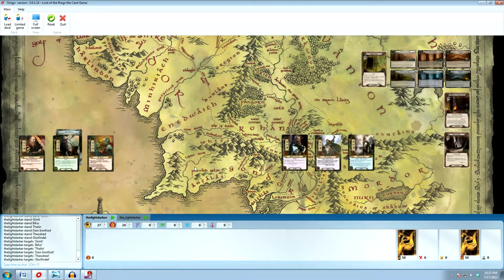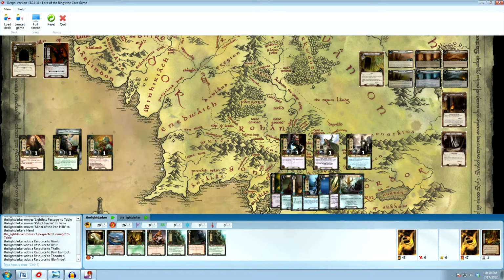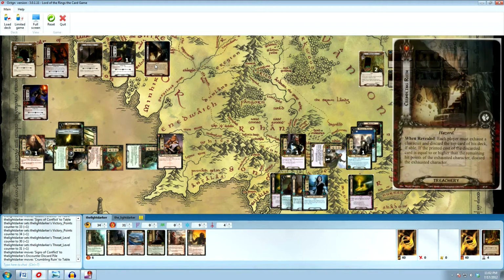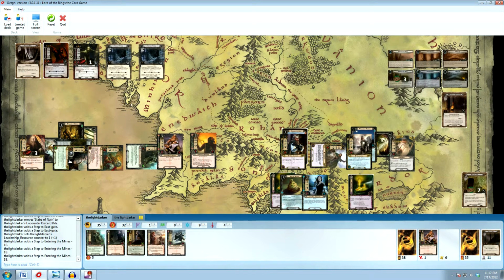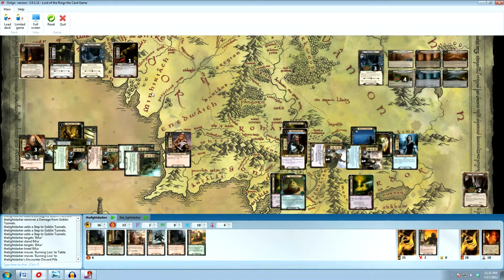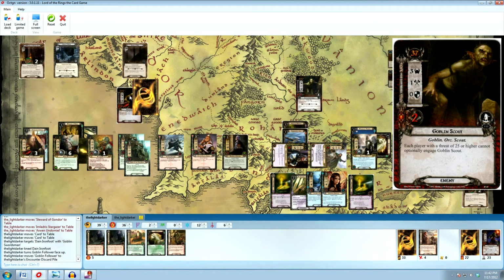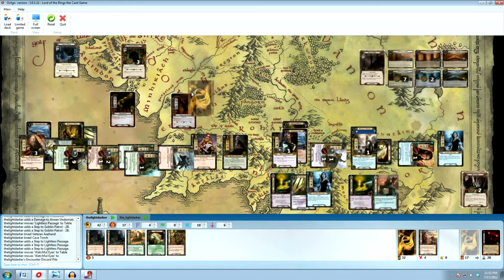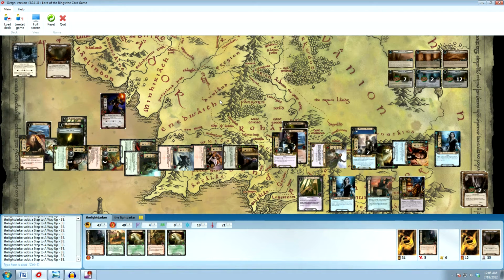Into the Pit ("Two Player" Solo) - The Lord of the Rings: The Card Game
Using two separate decks, Mitch from the Cardboard of the Rings podcast plays through the first scenario of the "Khazad-dum" Deluxe expansion, "Into the Pit," an expansion for The Lord of the Rings: The Card Game (which is a Living Card Game, by Fantasy Flight Games).